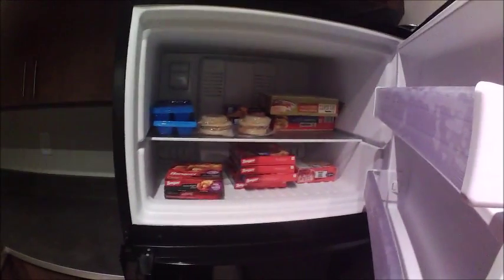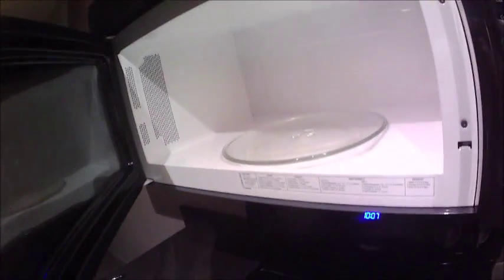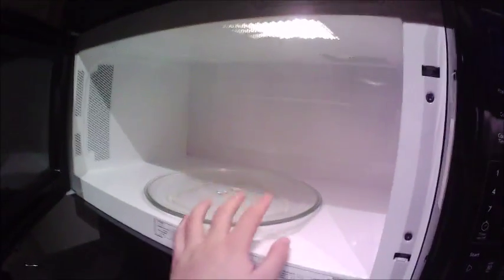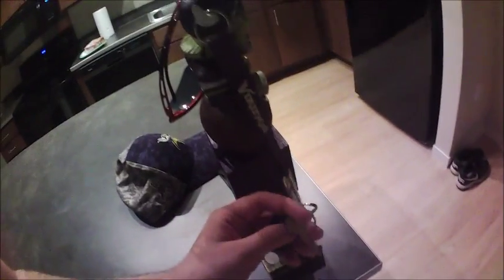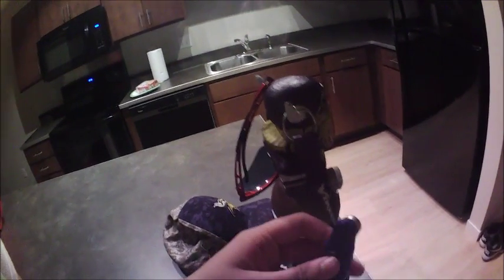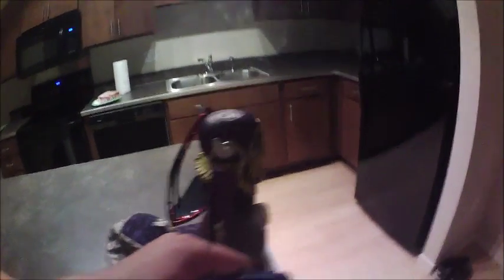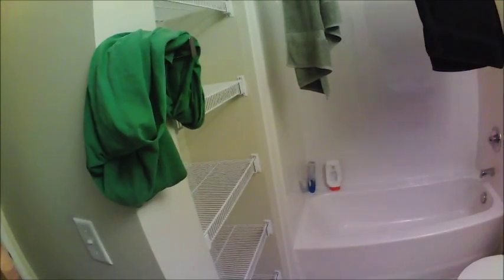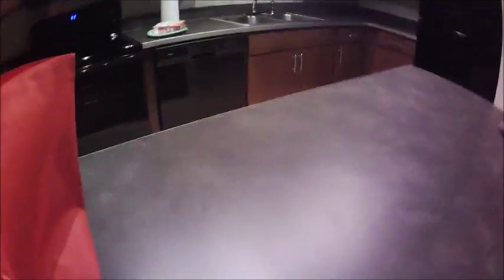Matthew's VLOG Entry #24 Apartment Tour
Give you guys a look at the new place!!!